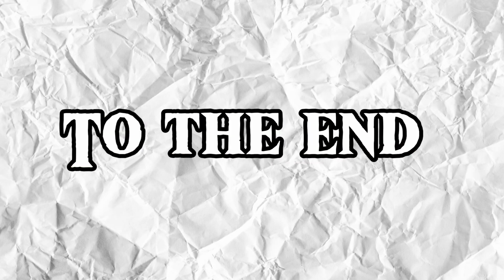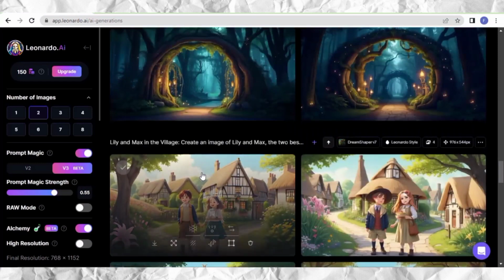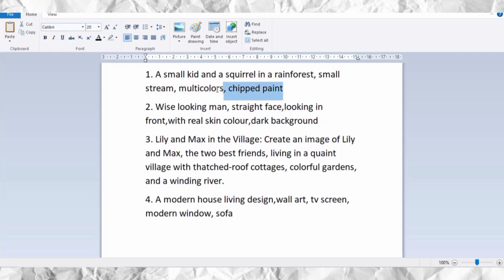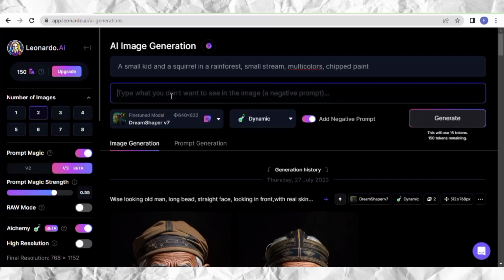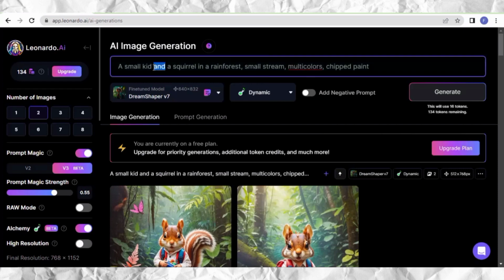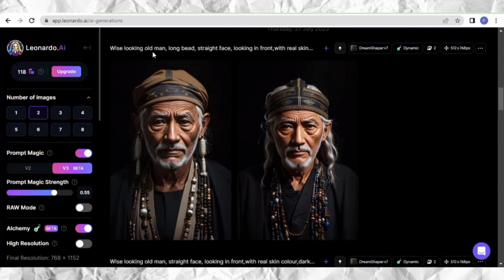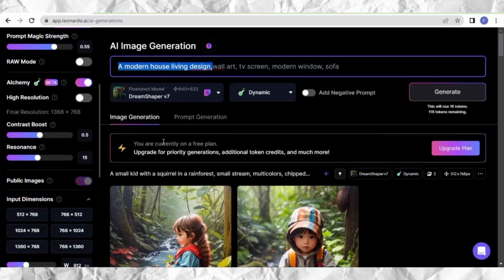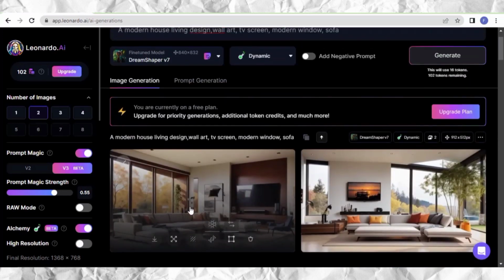How to write Leonardo AI Prompts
In this video, we'll dive into the fascinating world of AI prompts and demonstrate how to create stunning art without relying on ChatGPT. If you're curious about leveraging the power of Leonardo AI to generate mesmerizing images, this tutorial is for you! Join us as we explore the creative possibilities and unleash the artist within.

⏱️ Timescode:
00:00 - Introduction
Get ready to embark on an exciting journey as we unveil the secrets of crafting incredible AI prompts for Leonardo's art generation.

01:00 - Understanding AI Prompts
Learn the art of crafting effective AI prompts, guiding the AI model without explicitly instructing it. We'll share practical tips and tricks to inspire your creativity and get the best results from the AI.

7:31 - Using Prompts to Generate Images in Leonardo AI
Witness the magic unfold as we input our carefully crafted prompt: "A small kid and a squirrel in a rainforest, alongside a small stream with vibrant multicolors and chipped paint." See how Leonardo AI interprets these cues and brings the vision to life on the digital canvas.

9:30 - Outro
As we conclude this tutorial, we hope you're amazed by the incredible potential of AI art generation and how to work with prompts like a pro. Remember, with Leonardo AI, the possibilities are endless, and your imagination is the only limit.

🖌️ Prompts Used:
"A small kid and a squirrel in a rainforest, alongside a small stream with vibrant multicolors and chipped paint."